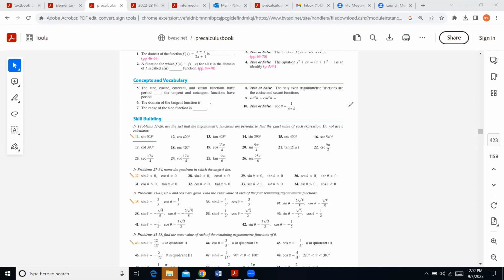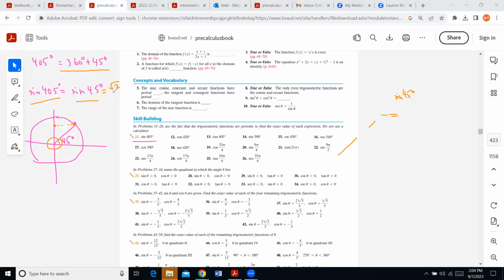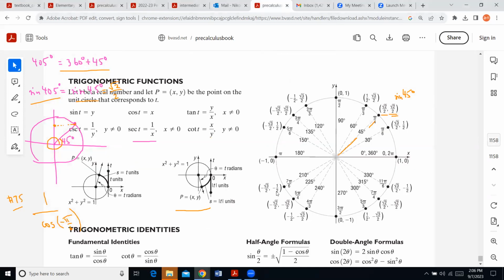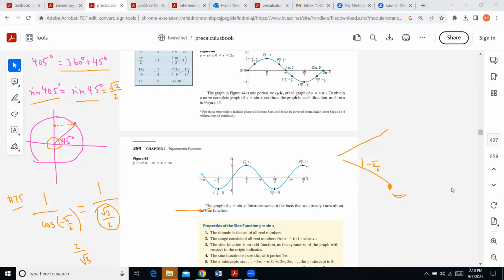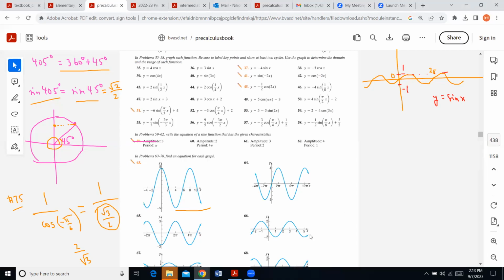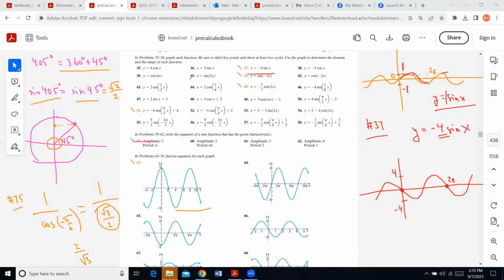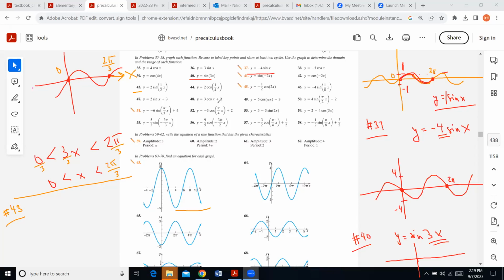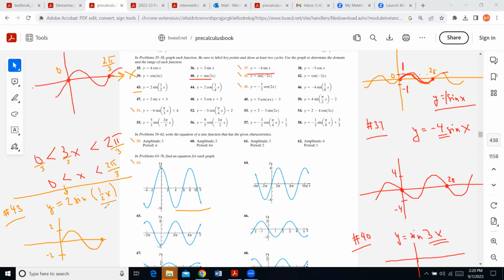6. Math 135